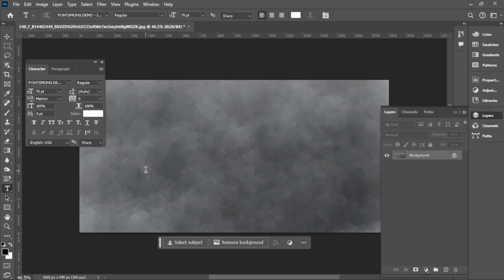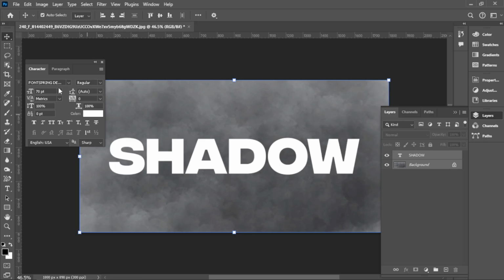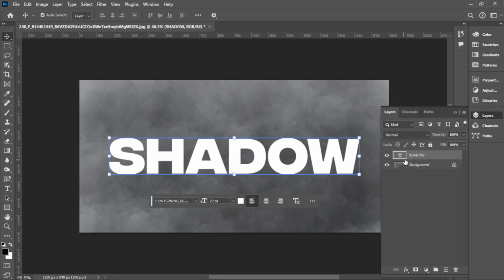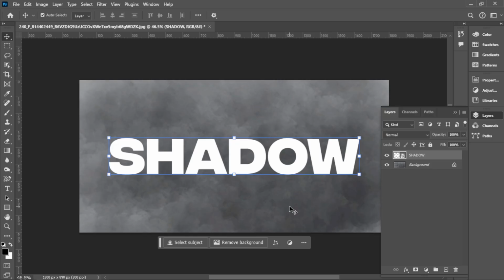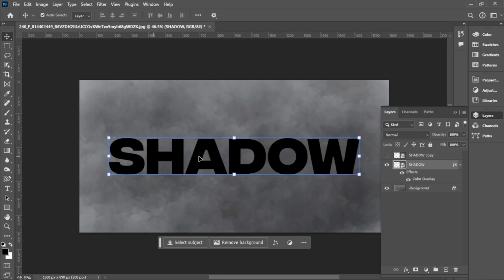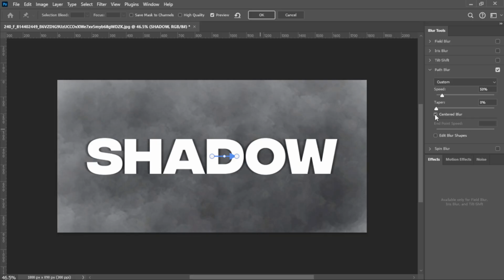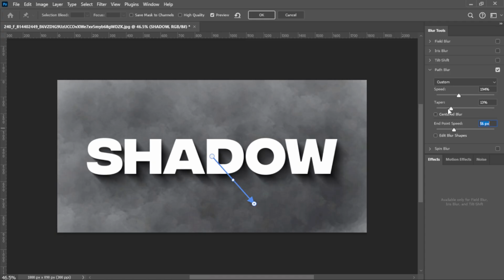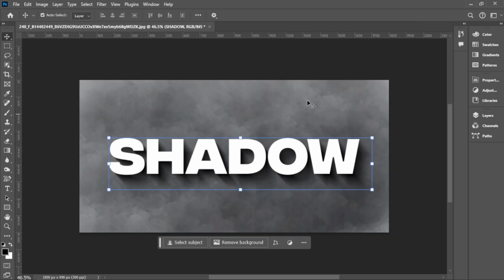How To Create Better Than Drop Down Shadow Effect In Photoshop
This guide explains how to create a high-end, realistic shadow effect in Adobe Photoshop that far surpasses the standard "Drop Shadow" tool. You will learn how to use the **Path Blur Gallery** to manipulate shadow direction, length, and softness with precision. By converting text into Smart Objects and using non-destructive filters, you can create dynamic lighting effects that anchor your text realistically within a 3D space, giving your designs a professional and cinematic finish.

**Creator Transparency Disclosure:** To ensure technical clarity, this guide is narrated by a professional AI voice. Every technical step, filter setting, and workflow decision is the result of human-driven research and testing by our team using the latest 2026 software builds.

Video Chapters
00:00 - Introduction: Why Drop Shadow is Outdated
00:18 - Choosing the Right Typography (Integral Bold)
00:36 - Converting to Smart Objects for Non-Destructive Editing
00:52 - Creating the Shadow Base Layer with **Ctrl + J**
01:01 - Applying Color Overlay for a Pure Black Base
01:16 - Accessing the Blur Gallery: Path Blur Settings
01:33 - Manipulating Path Handles for Realistic Shadow Direction
01:49 - Adjusting Softness and Taper for Natural Lighting
02:06 - Final Review and Comparison